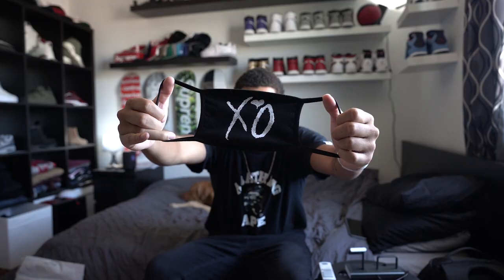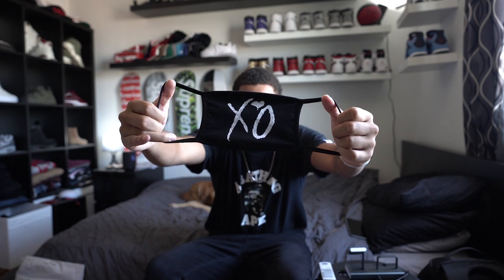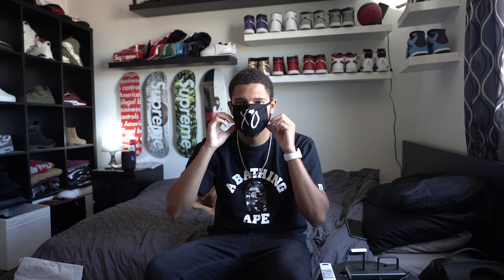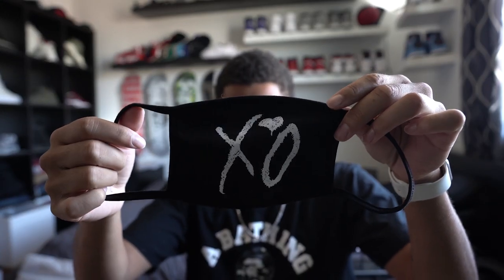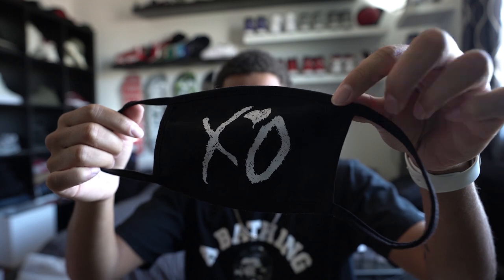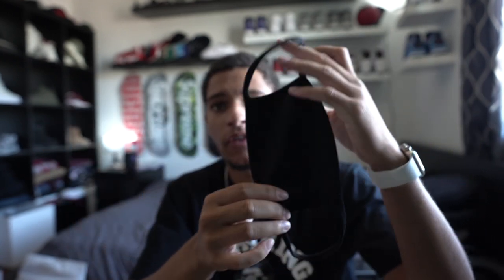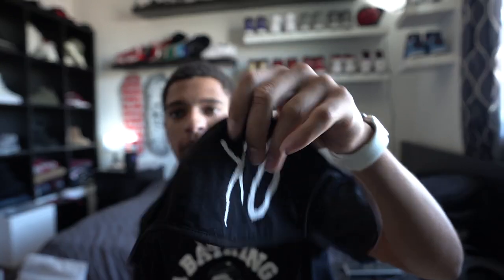XO Face Mask Festivel Collection Review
Just a quick review of this festival rave Xo face mask.